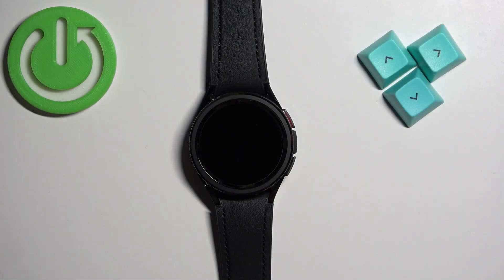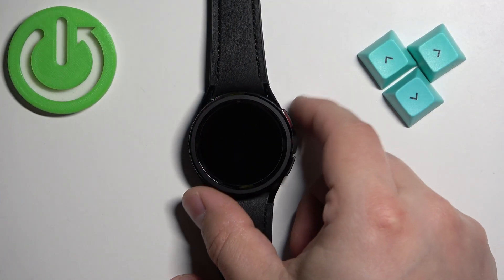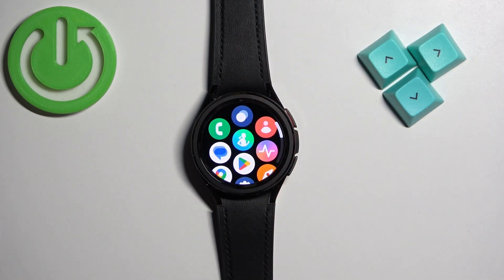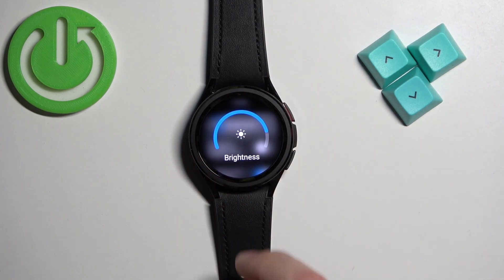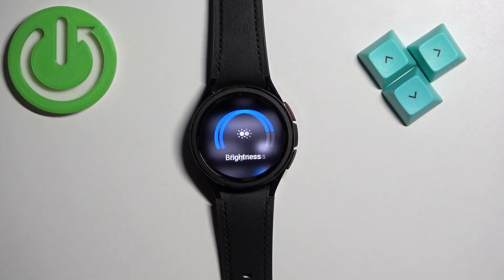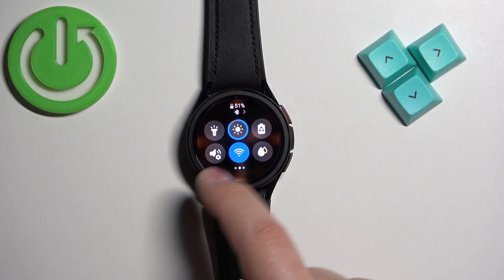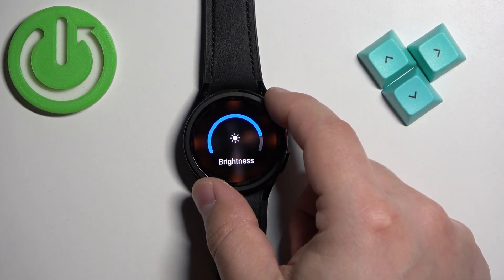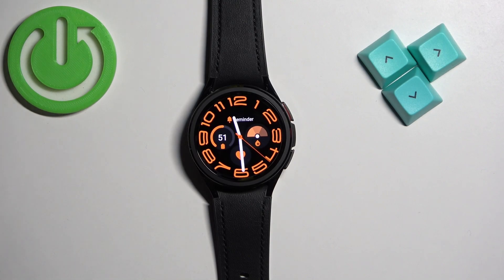How to Adjust Screen Brightness on SAMSUNG Galaxy Watch 6 Classic – Customize Display Settings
Hi there! Have you ever been wondering how you can adjust screen brightness on your SAMSUNG Galaxy Watch 6 Classic? In today's video we're going to show you how you can adjust screen brightness on your SAMSUNG Galaxy Watch 6 Classic just in a couple of simple steps. This video might be useful in case if you think that yours SAMSUNG Galaxy Watch 6 Classic screen is too bright or too dark. So if you wish to learn how you can change screen brightness on your SAMSUNG Galaxy Watch 6 Classic, all you need to do is just watch this short video to the end, follow the instructions provided by our specialist and try to perform this operation yourself on your SAMSUNG Galaxy Watch 6 Classic.

How to change brightness in SAMSUNG Galaxy Watch 6 Classic? How to adjust the display in SAMSUNG Galaxy Watch 6 Classic? How to change colours in SAMSUNG Galaxy Watch 6 Classic? How to protect eyes in SAMSUNG Galaxy Watch 6 Classic?